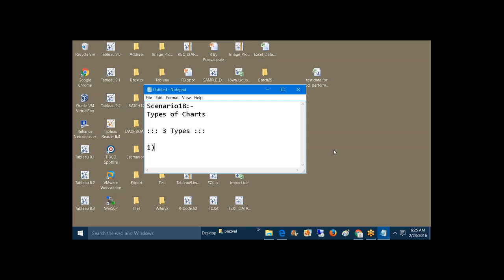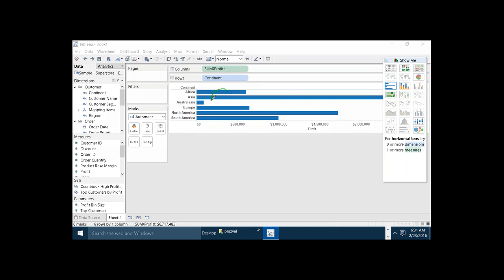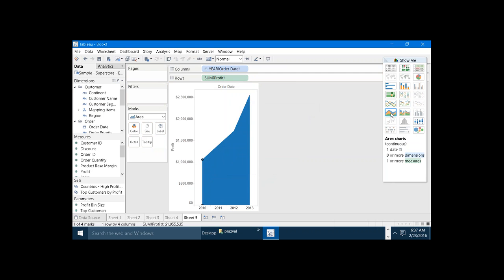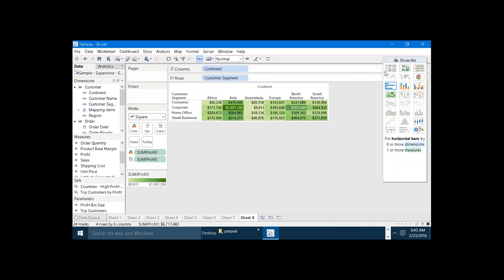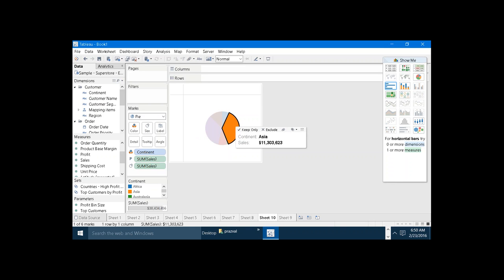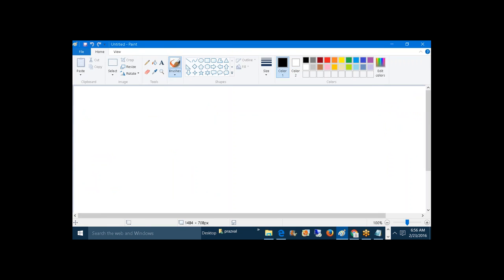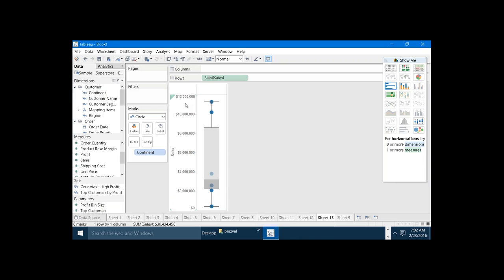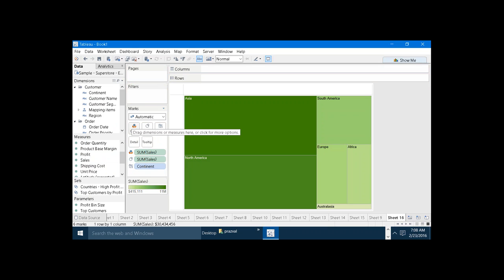Copy of 15. BASIC TYPES OF CHARTS